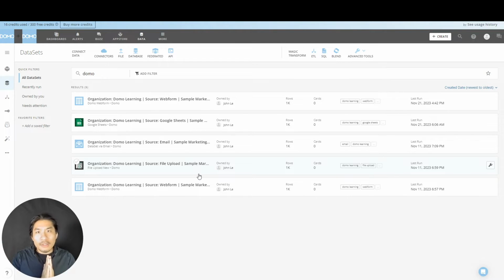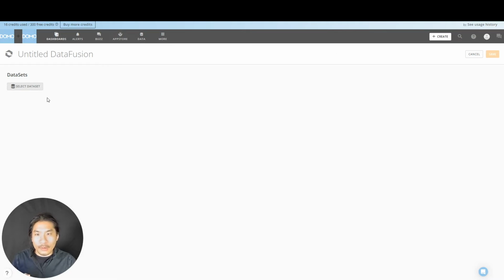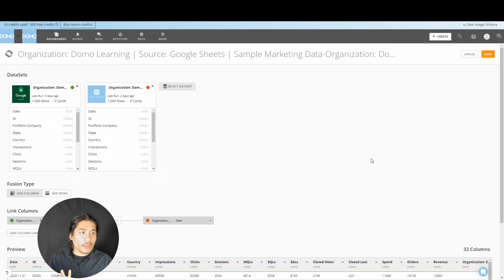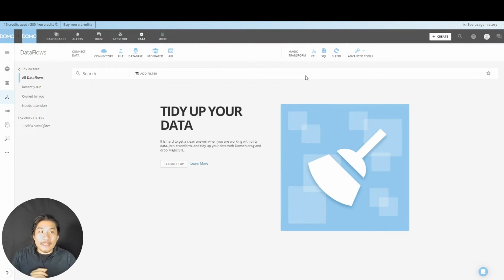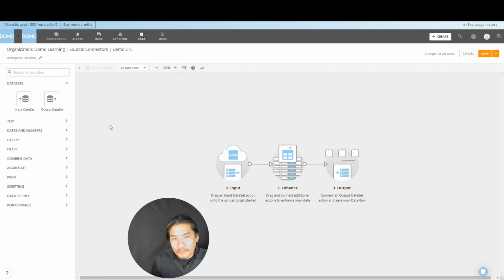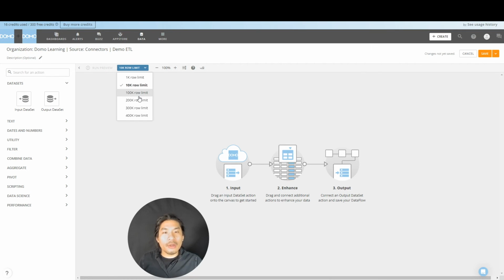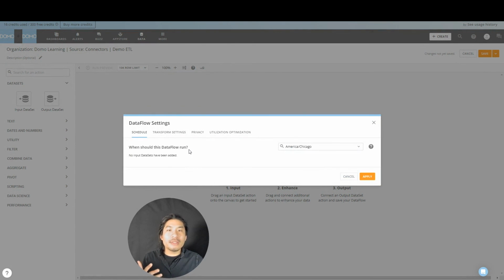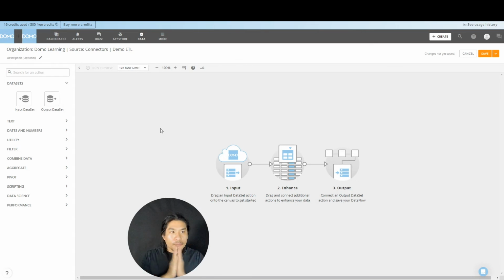3.1 - Transform Overview